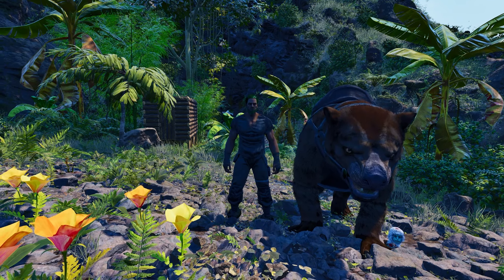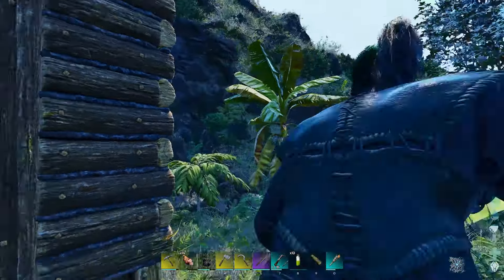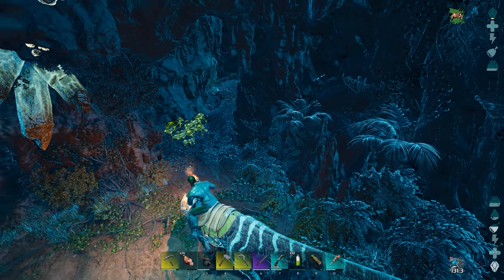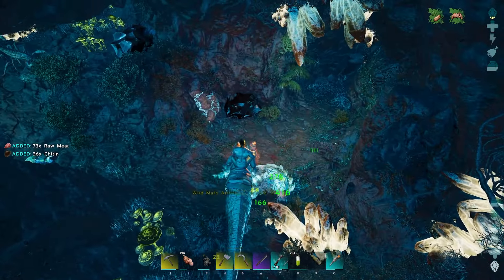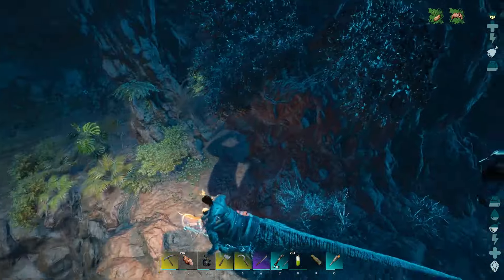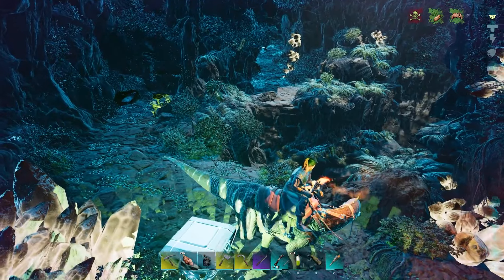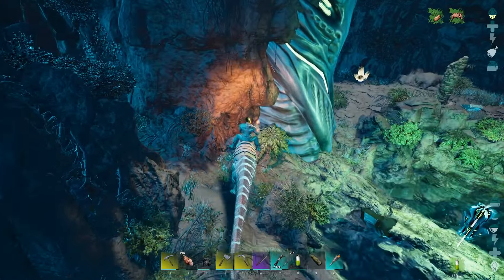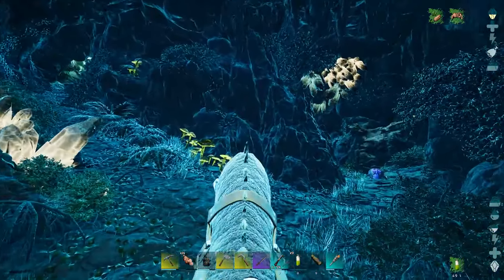Ark Ascended Cave of the Clever Step by Step Guide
Hey, How's it going everyone? I'm Phlinger Phoo. Whether you are just starting out or have been playing for a while, there is always something new to learn in Ark: Survival Ascended.